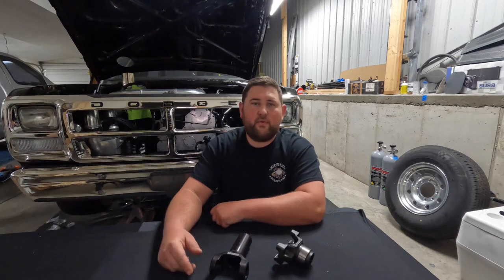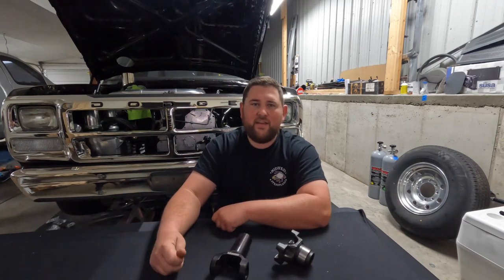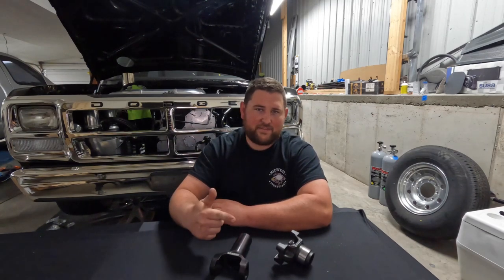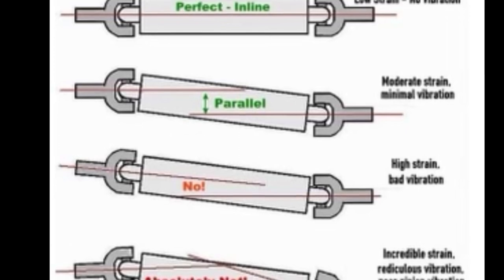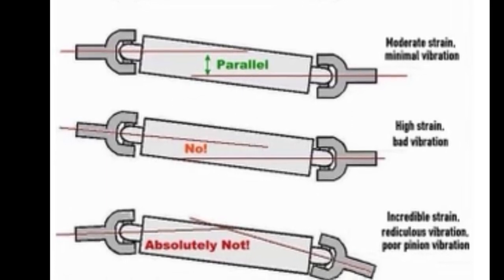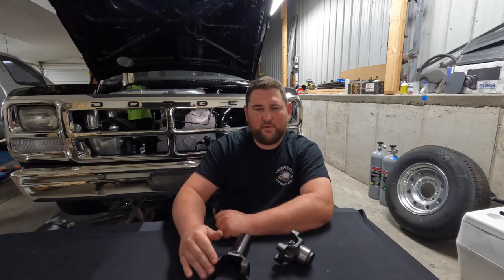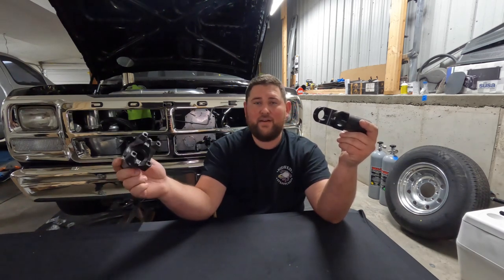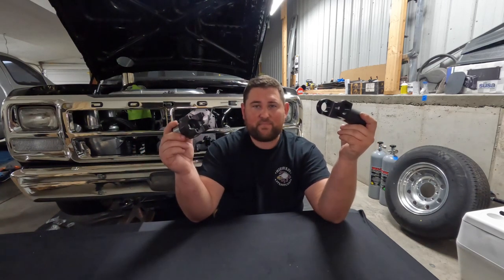4x4 Front Driveshaft Tech Talk!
Tonight’s video is a continuation of last weeks driveshaft tech talk. Tonight we talk about front driveshaft options for your 4wd race truck. Angles, designs, materials along with do’s & dont’s. Also what to look out for and to add to your maintenance list.

Hoodies & long sleeve shirts are currently discounted on the website! Get them before they are gone!